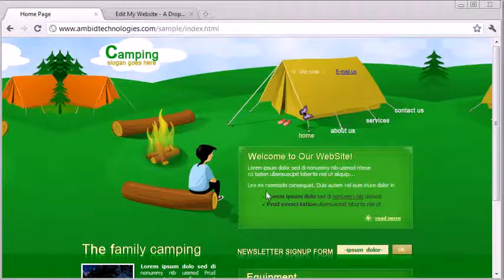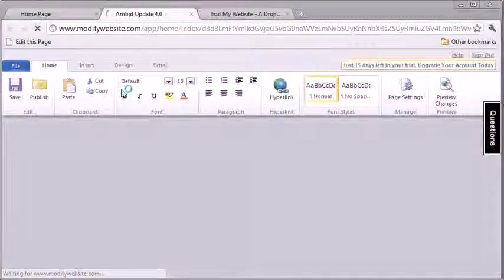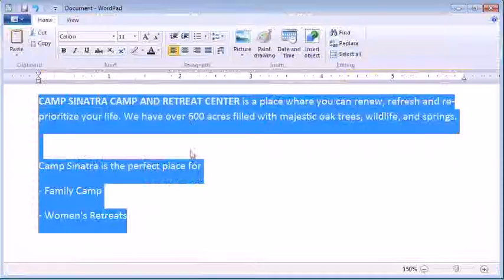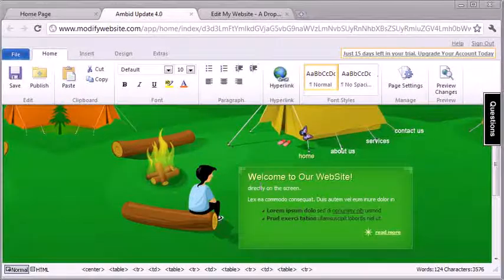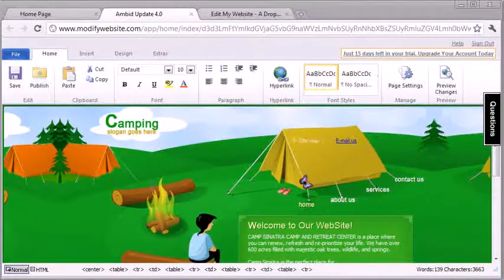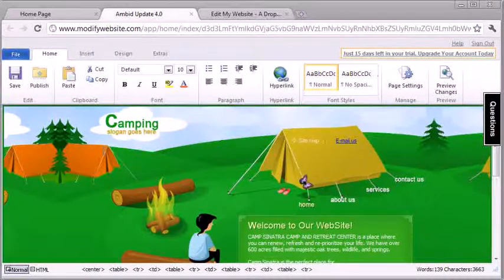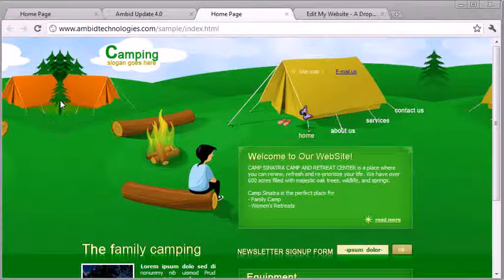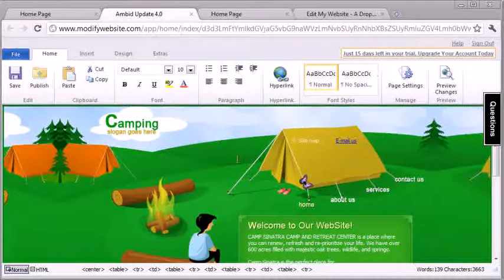Change My Website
Making a change to your website can be difficult.  But now many people are finding easy ways to edit their website online. This video will show you how to easily make text, pictures, video changes, and more, to your website.